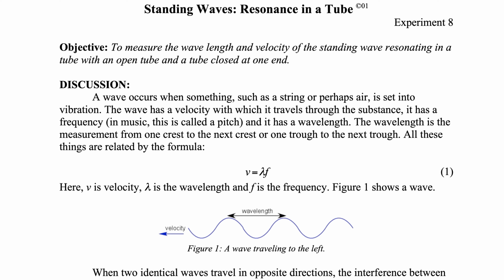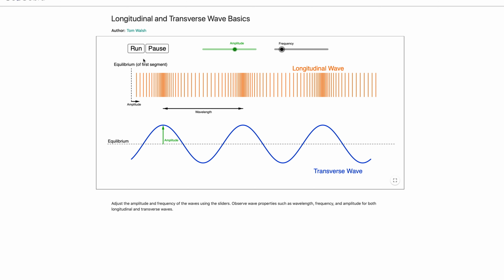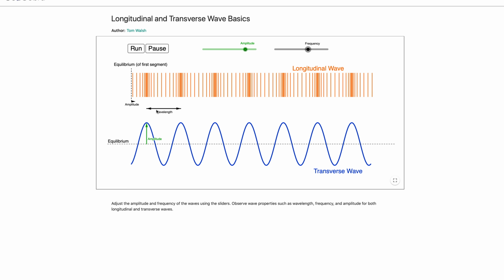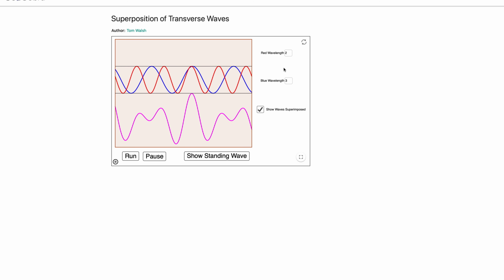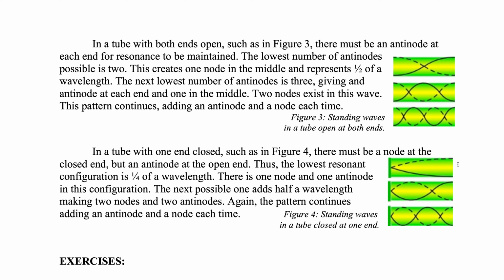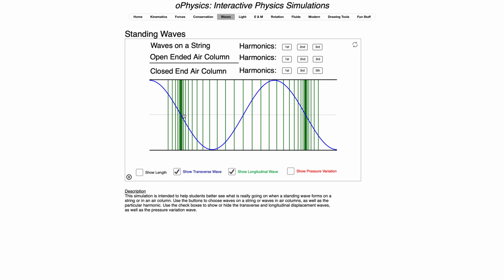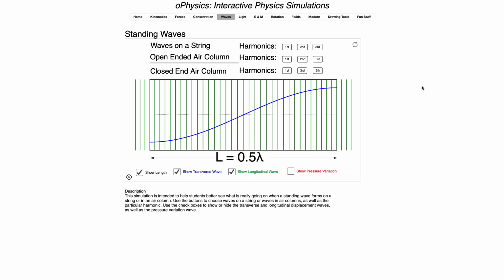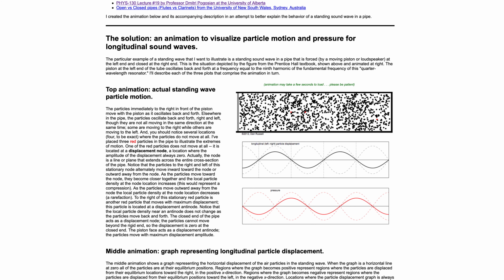PHY110 Lab Standing Waves Introduction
Introduction to waves and standing wave phenomenon in preparation for Physics 110 Lab at Wake Forest University.